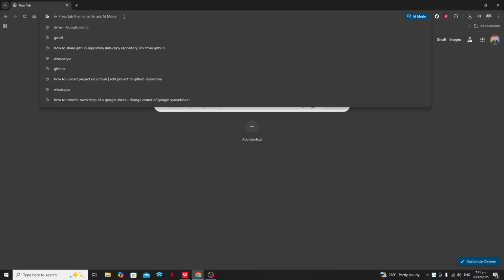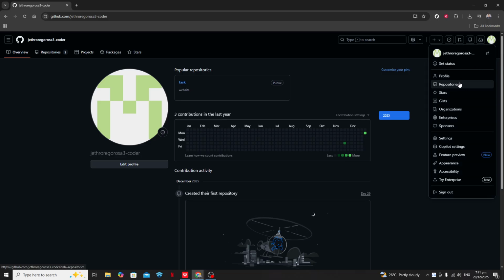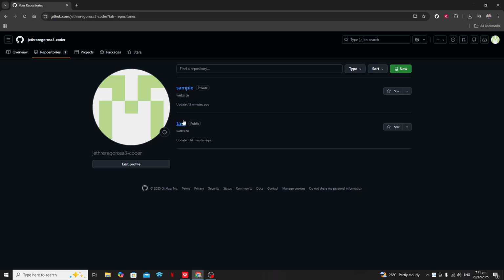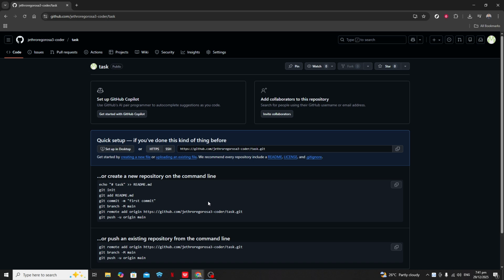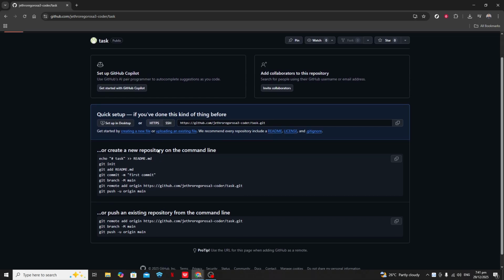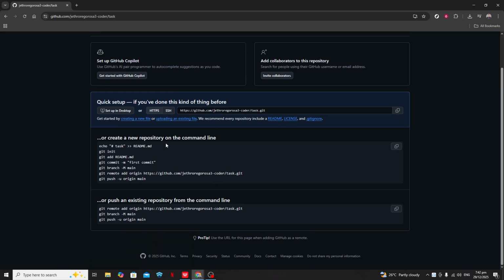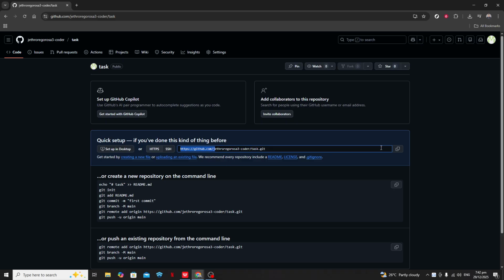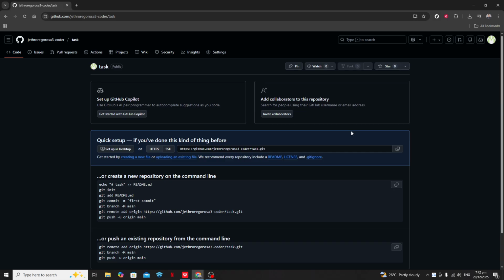How to share github repository link copy repository link from github (Latest Update)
How to share github repository link copy repository link from github

copy github repository link,
github copy repo link tutorial,
share github repo url,
github repository link guide,
how to copy github repo link,
github repo link desktop,
github repo link mobile,
github repository url explained,
github beginner tutorial,
github how to,
github tutorial,
github tips and tricks,
github project sharing,
github repository sharing guide,
github open source sharing,
github repo link 2026,
github version control basics